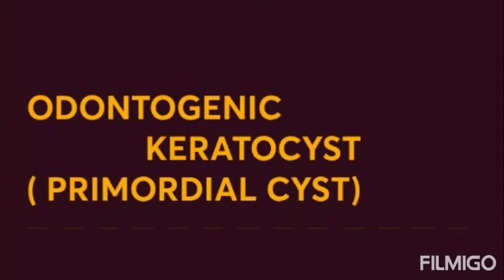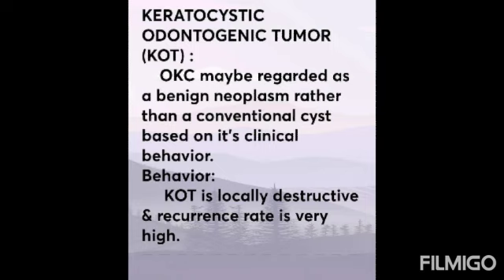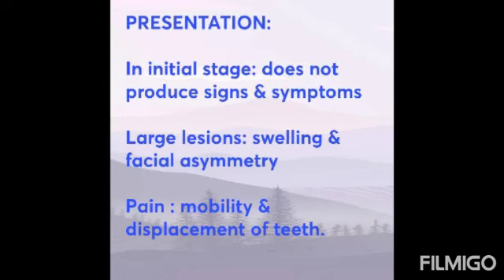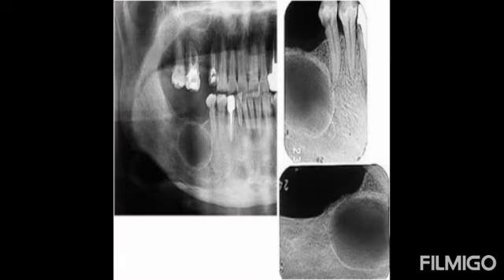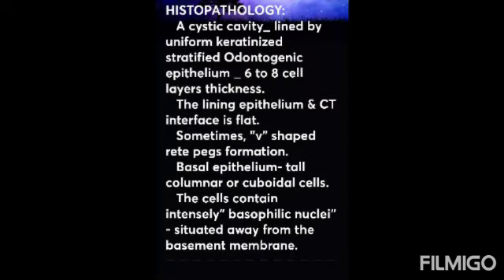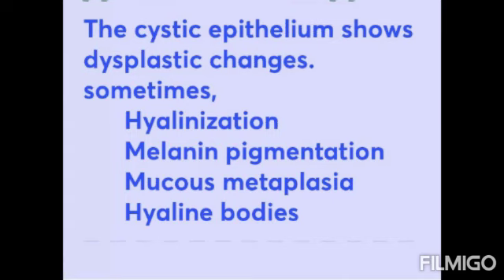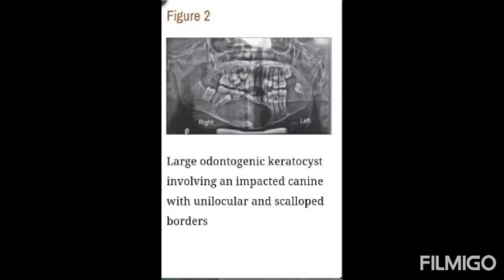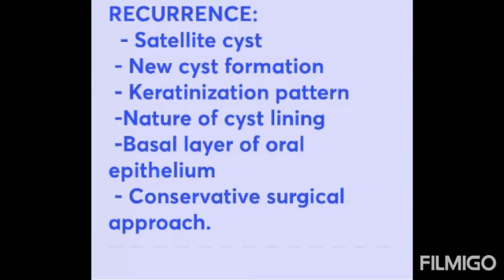OKC ( Odontogenic Kerato Cyst)